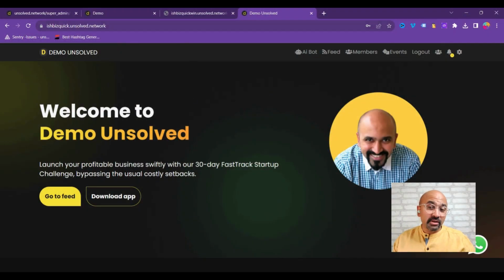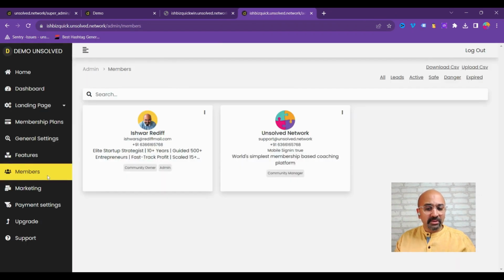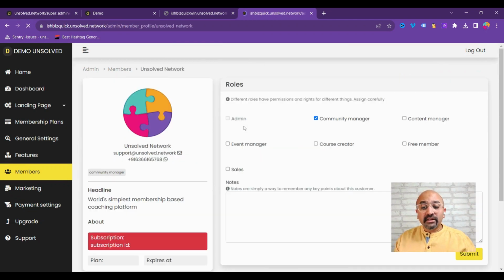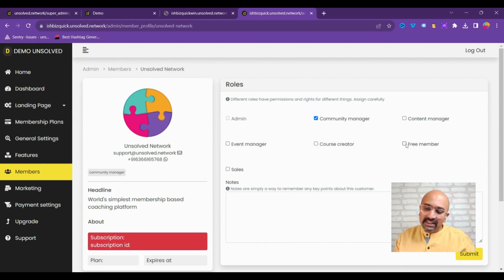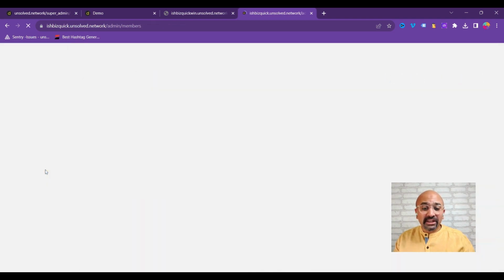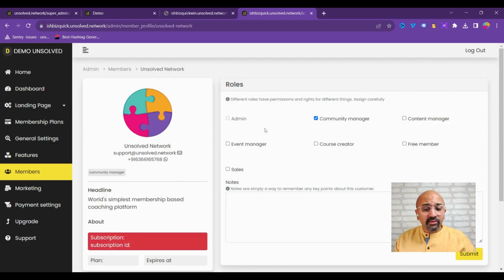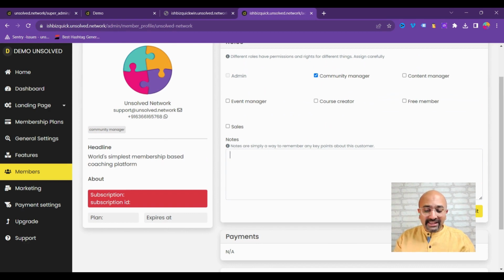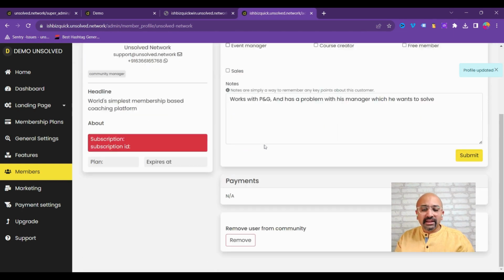How to assign Roles like admin in Unsolved Network (Tutorial)